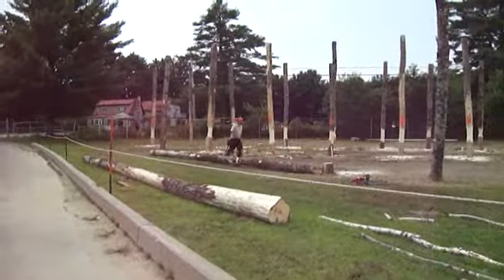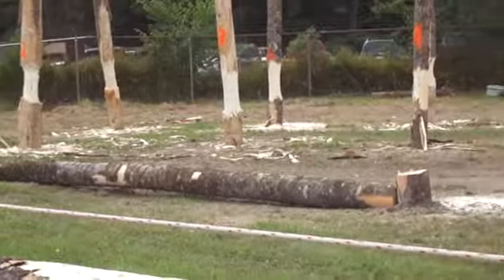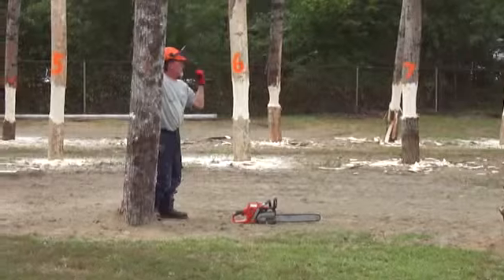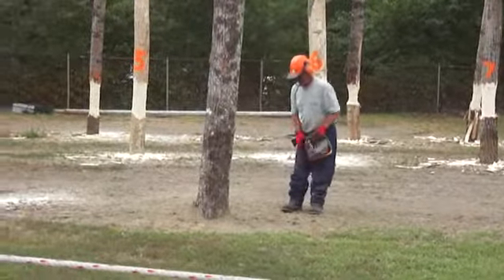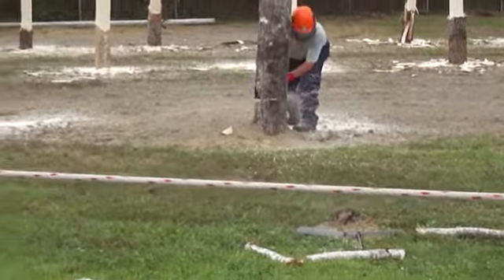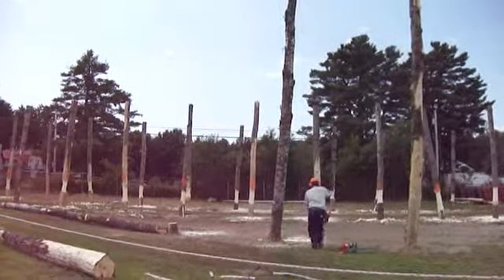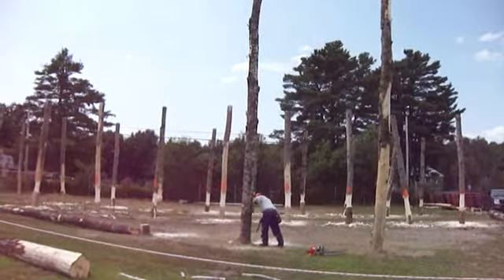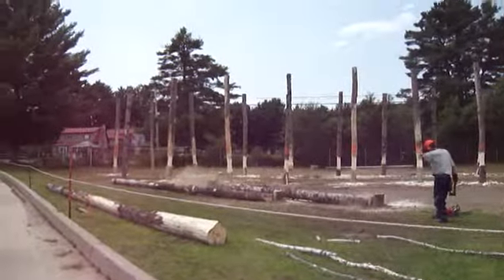Kennebec River Timber Tree Cutting ( Part-2 )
Watch how to cut this tree that is leaning to the side in this demonstration of how to properly cut a tree down.